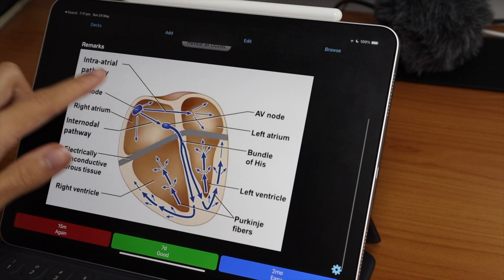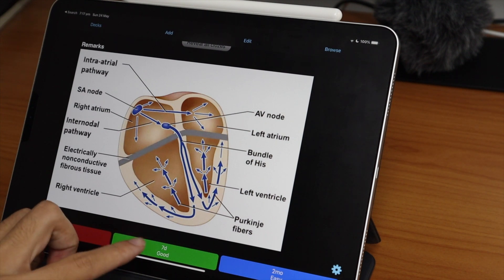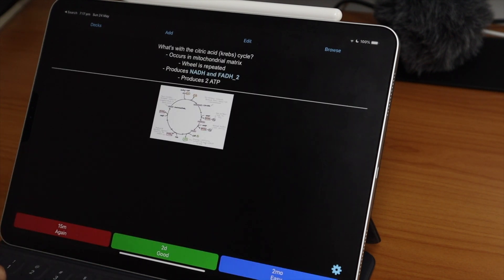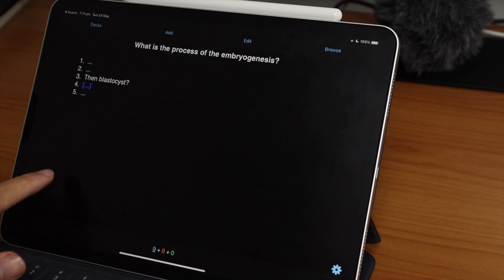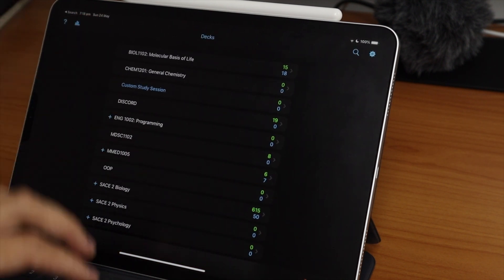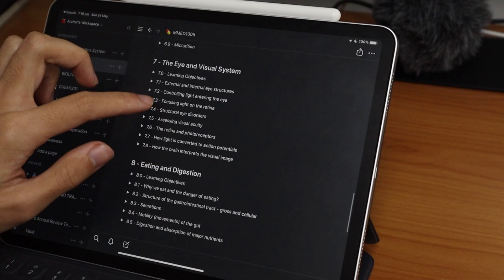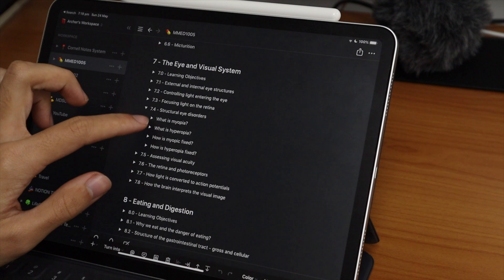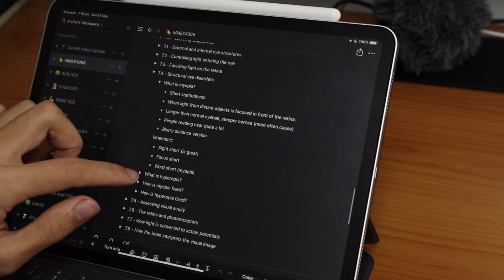How to Learn More Effectively With Active Recall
Hi Guys,
This is how active recall can be used to learn content. It's more than just a revision technique - it can help encourage a better understanding from the very start.

Timestamps:
0:00 - Intro
0:31 - Why Active Recall?
4:28 - Understanding vs Memorisation
6:39 - How to Learn with Active Recall

Who am I:
I'm Archer, a first-year medical student in Australia making videos about studying, productivity and technology.